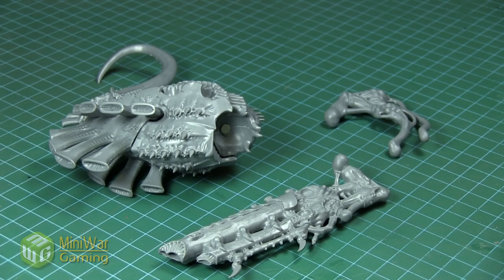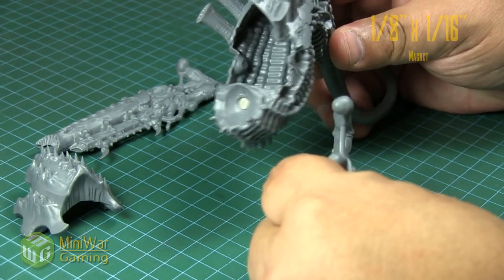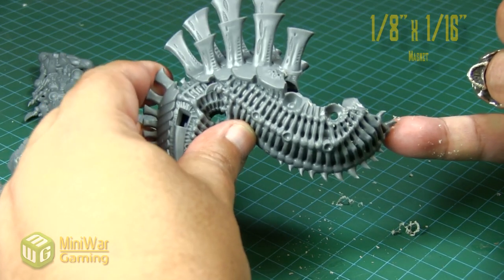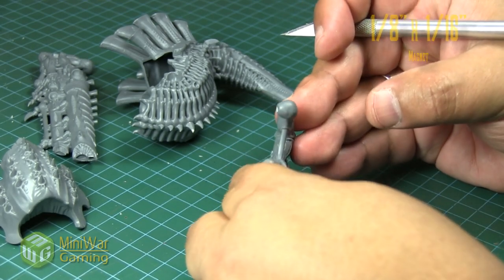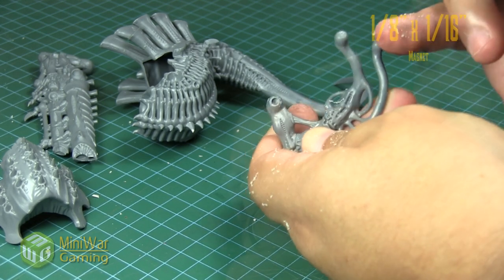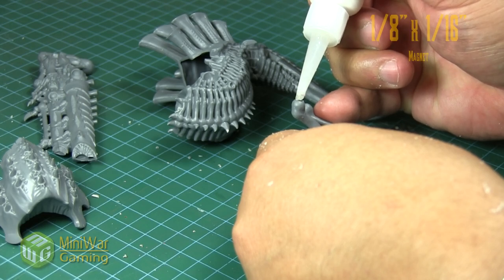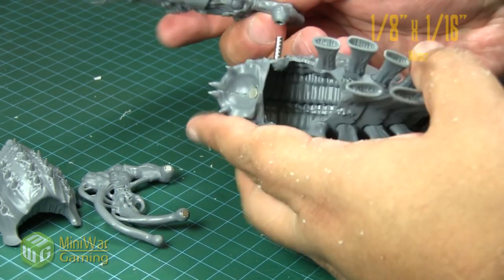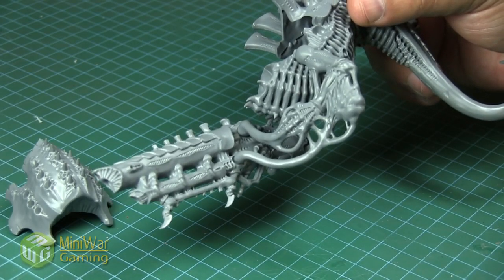Quick Tip: Magnetizing Tyranids (Tyrannofex Arms)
Kris shows how to magnetize the multiple arms of a monstrous creature.